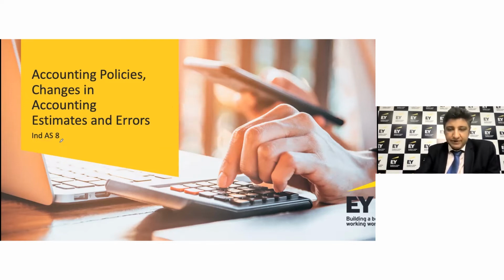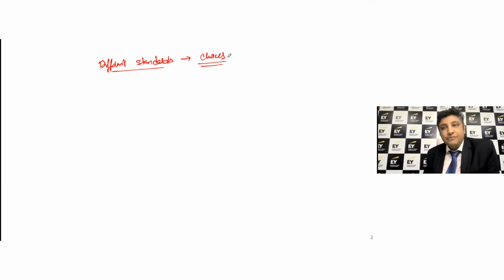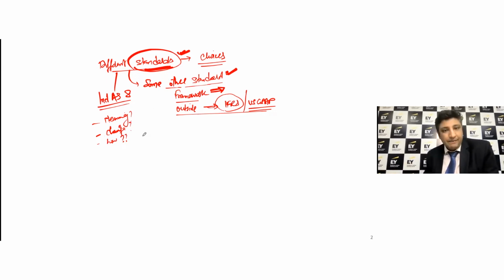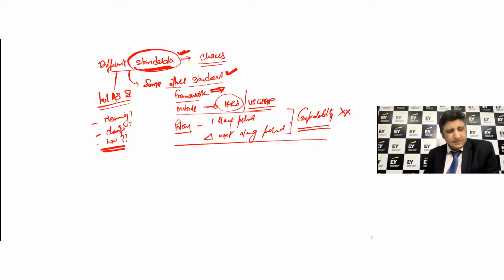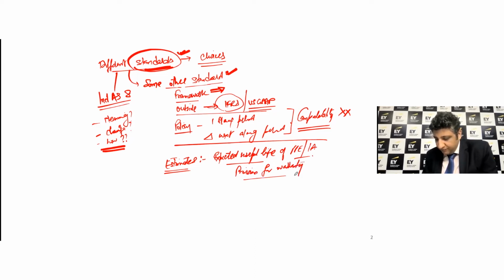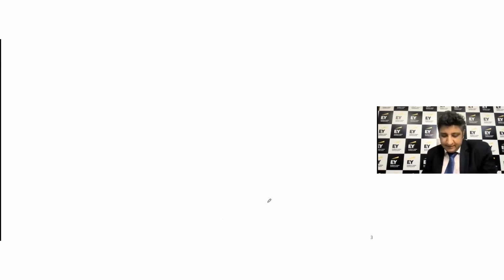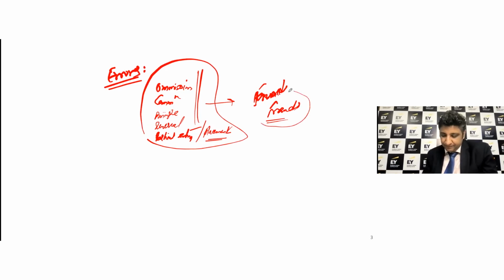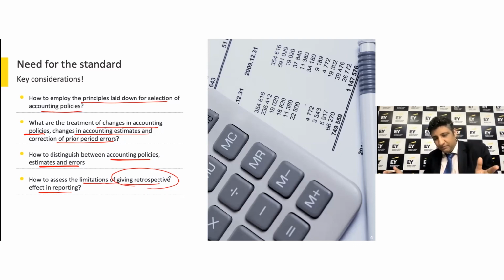Ind AS 8 Session 1 Introduction